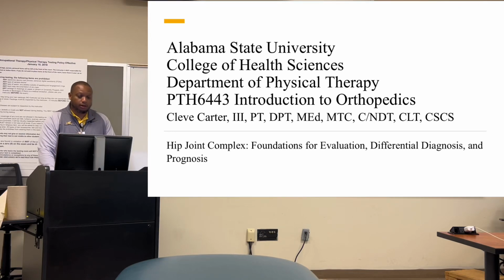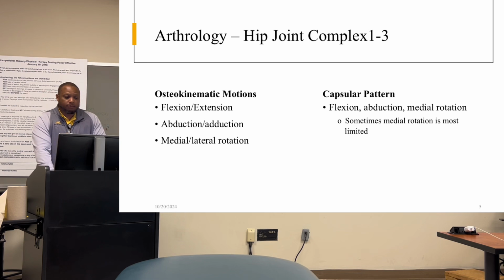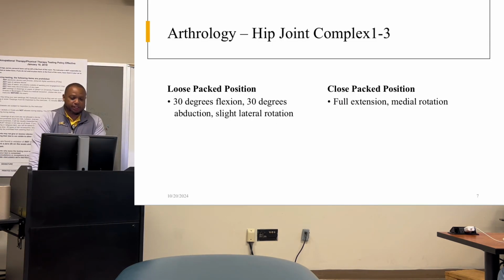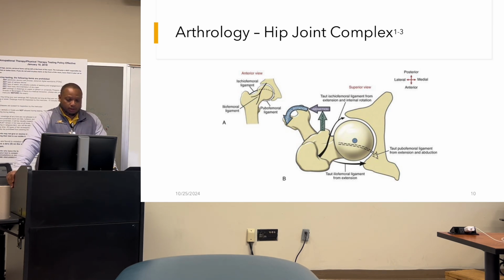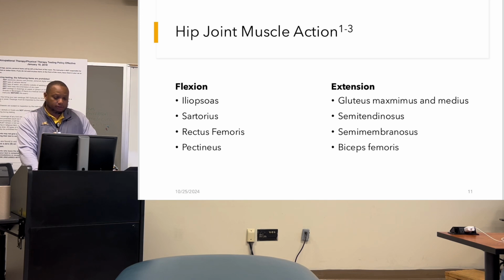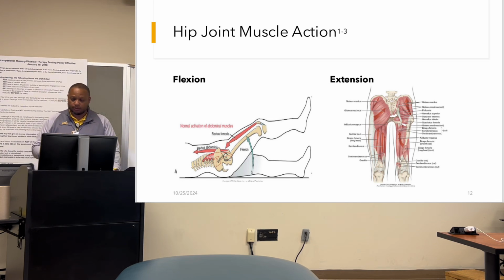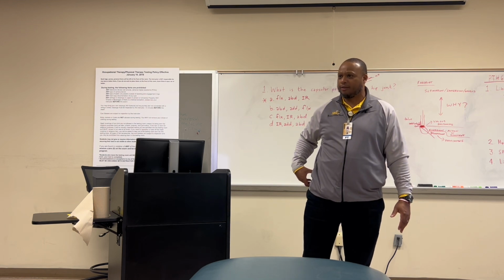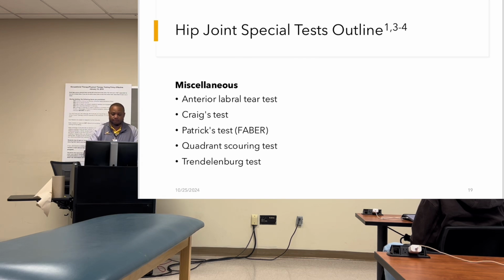Intro to Ortho: Hip complex Lecture